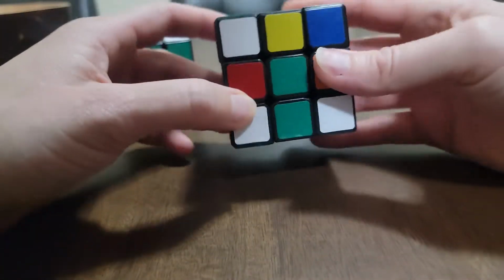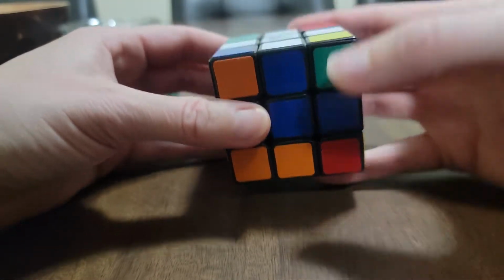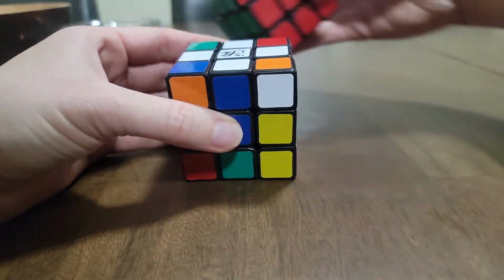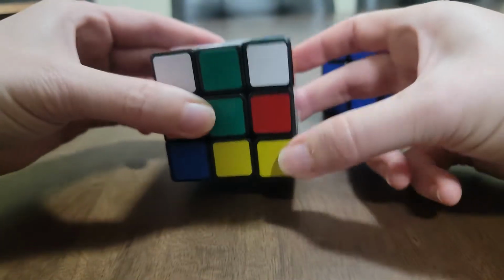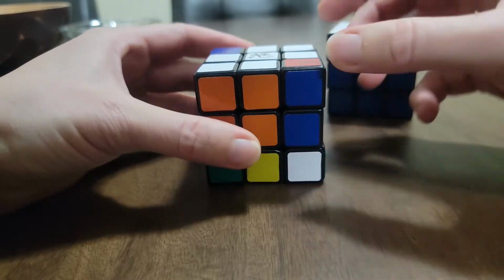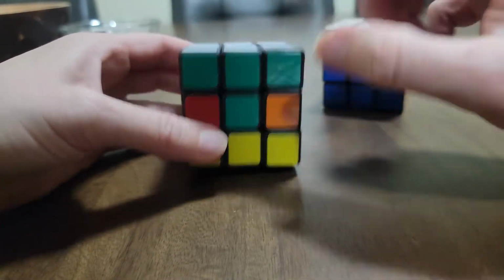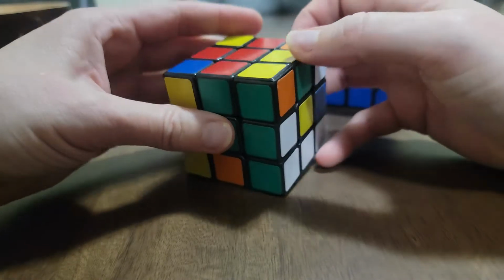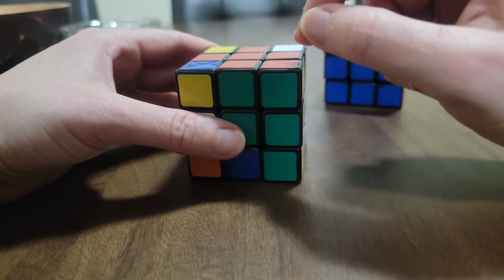Solving the first layer of a Rubik's Cube: Part 2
A beginner's guide to solving just the first layer of the Rubik's cube. My phone cut the video short, so this second and final stage of the solving process is split into two parts.